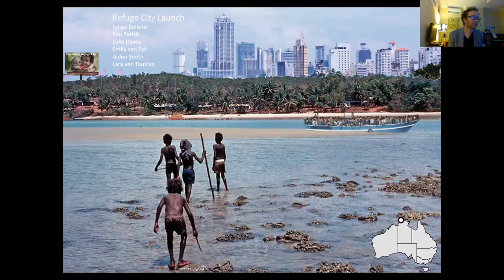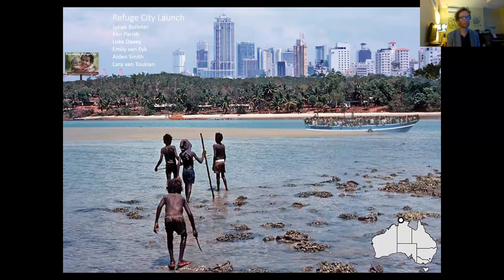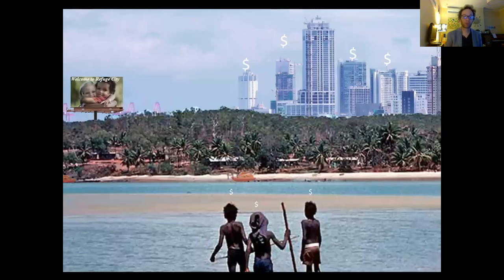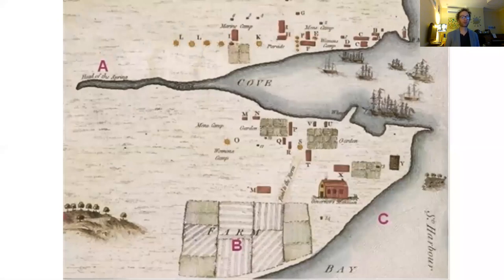Refuge city lecture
Australia is one of the most successful multicultural societies in the world.
Nonetheless, in recent times many Australians have come to regard
population growth, and particularly immigration, as a problem – at best – to
be solved. In contrast, we believe population growth and migration present a
creative opportunity to shape new Australian cities unlike any we have built
to date. In this lecture we present our model for accommodating substantial humanitarian migration, Refuge City.

Refuge city lecture for GEO4003, 2020 recorded on Teams